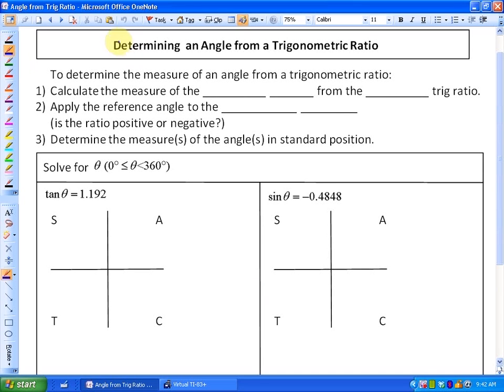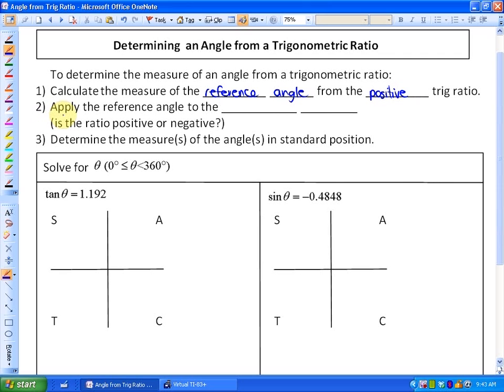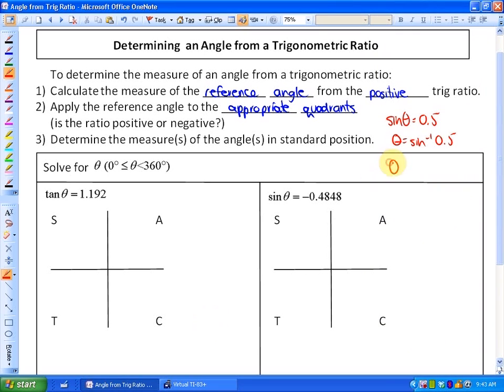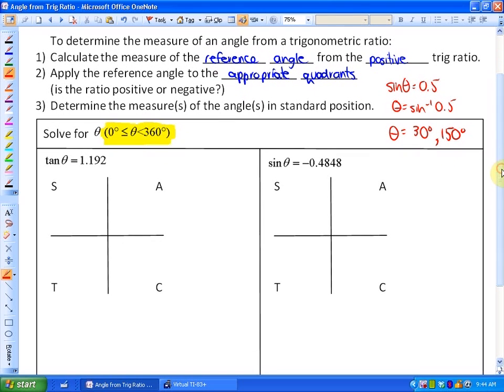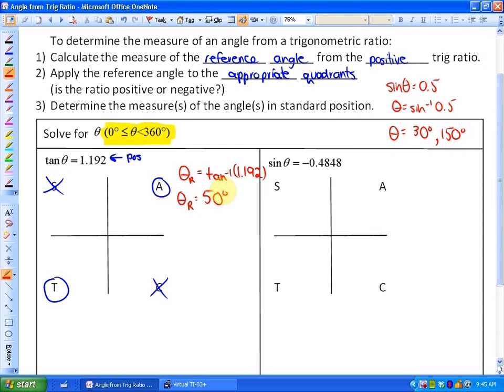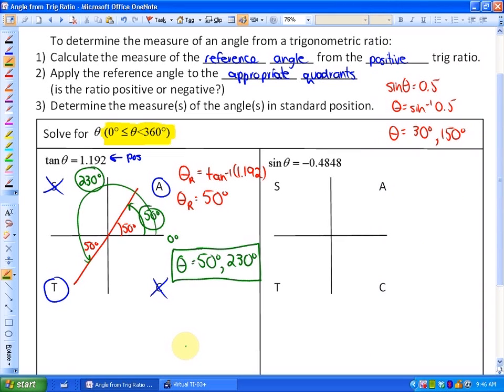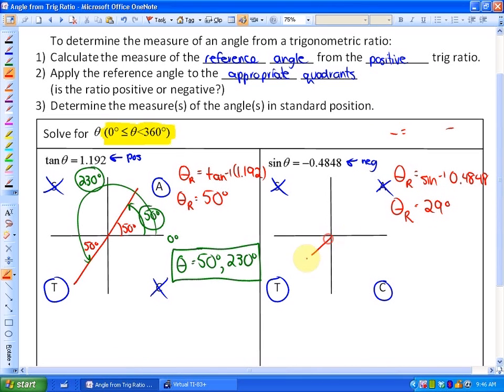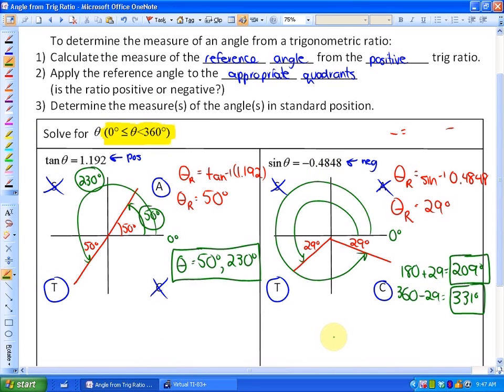2.2: part 2, lesson 1 (Determining an Angle from a Trig Ratio)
Determining an Angle from a Trig Ratio